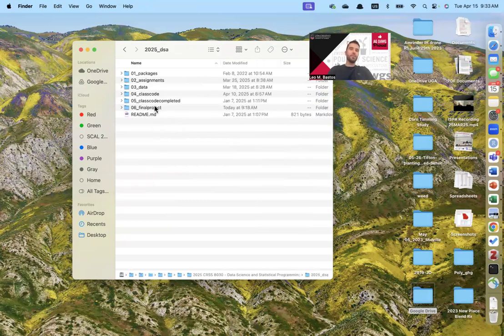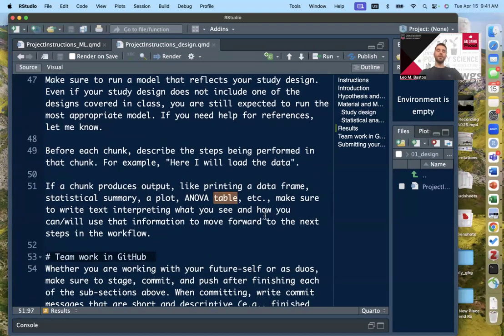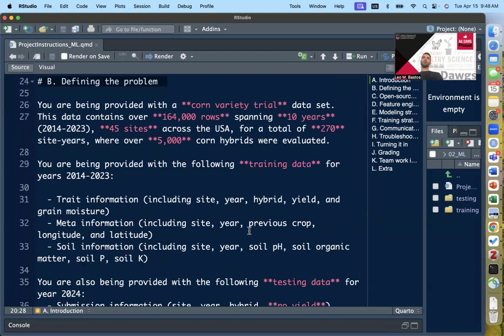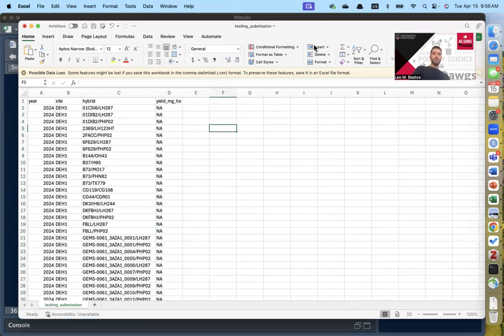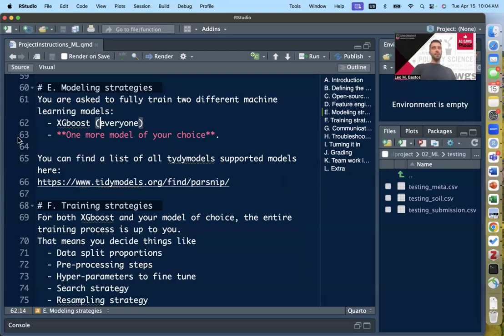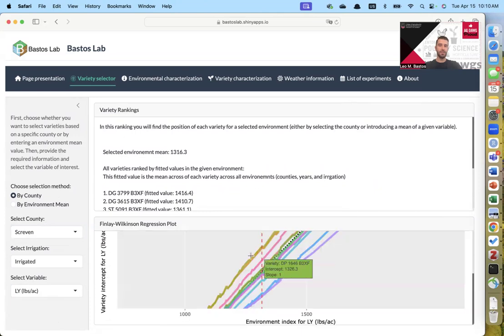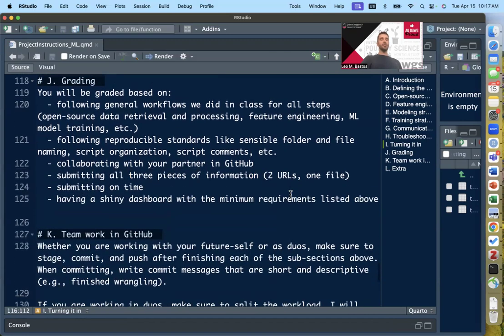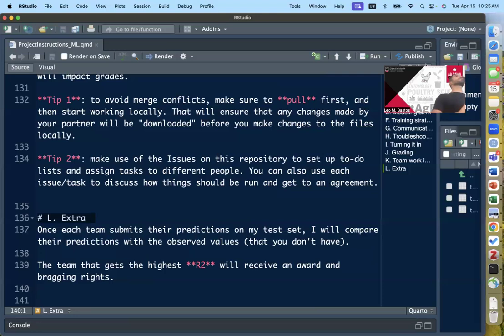2025 Apr 15 - Data Science Applied to Ag - Final project